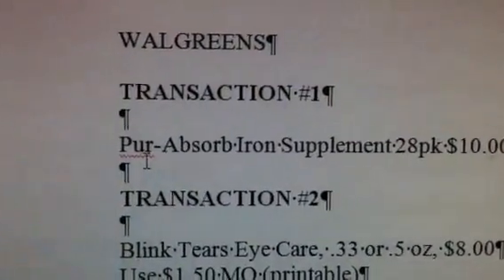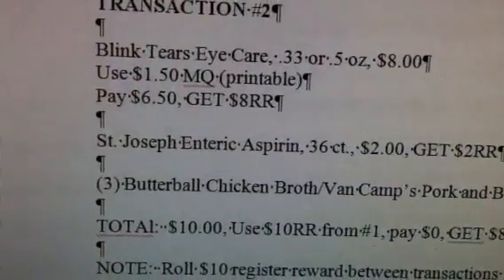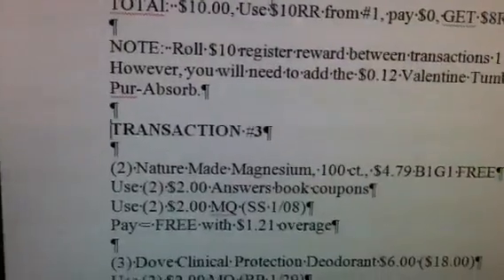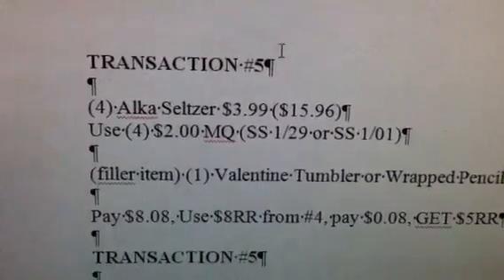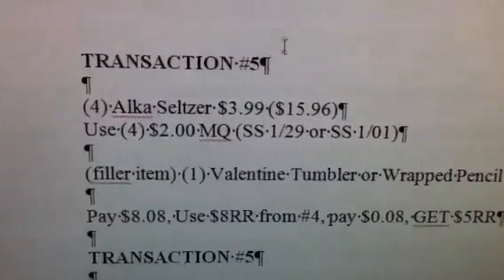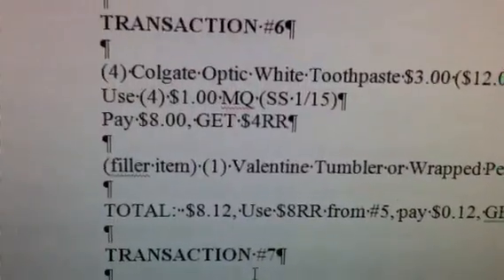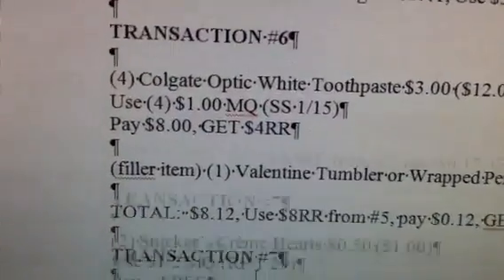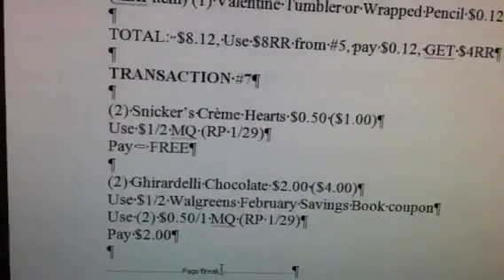WALGREENS TRANSACTIONS 1/29 to 2/4